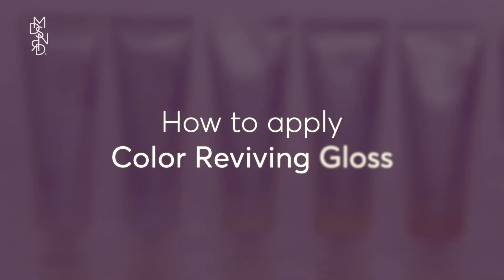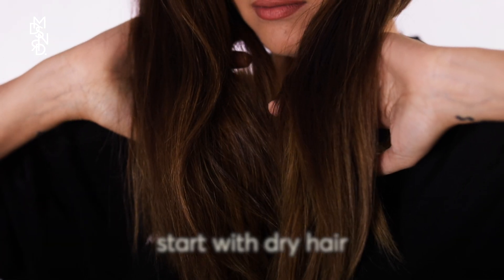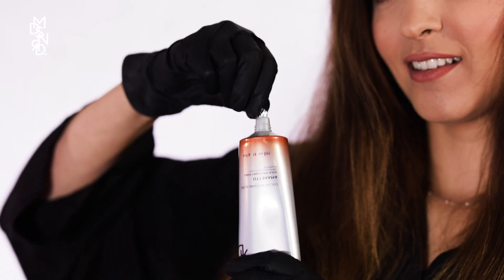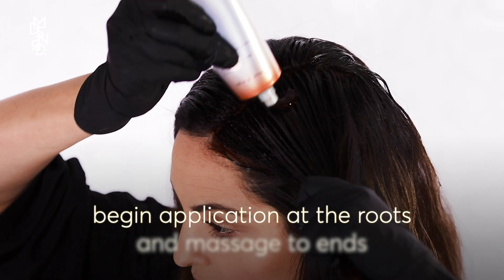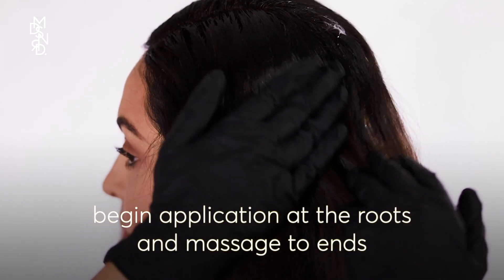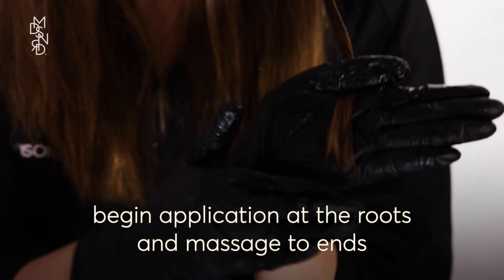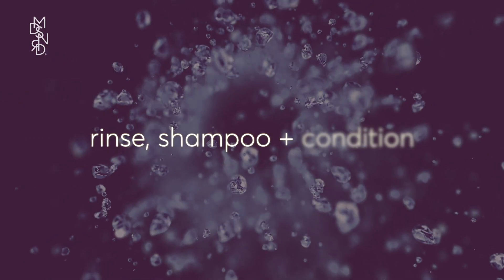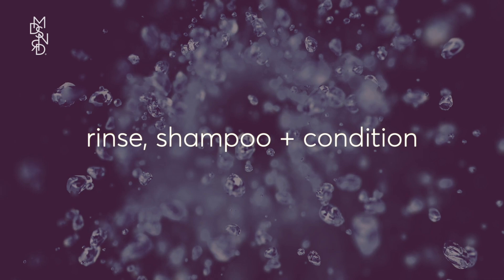How To Gloss Your Hair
Hair gloss is a semi-permanent color that comes in clear and tinted shades, all of which add shine to your hair. Hair gloss is perfect for reviving colored hair or adding a tint of color to virgin hair.